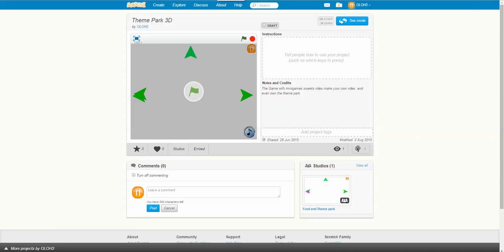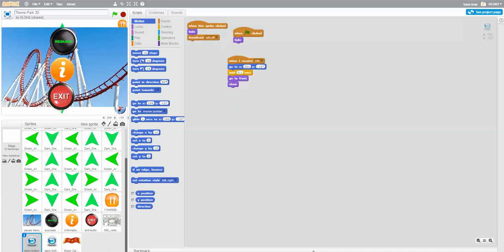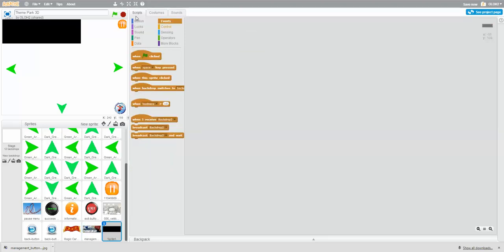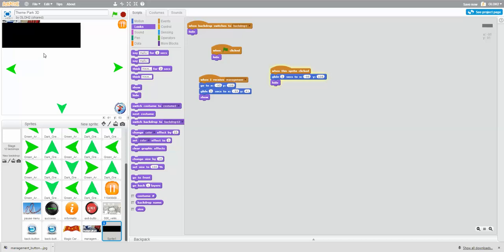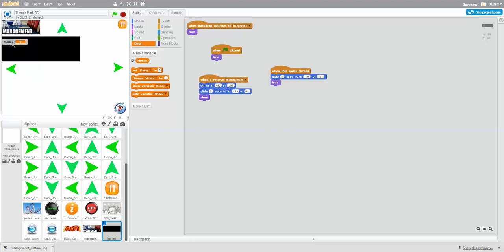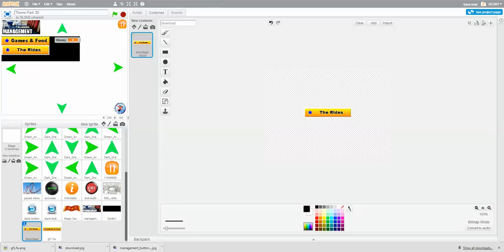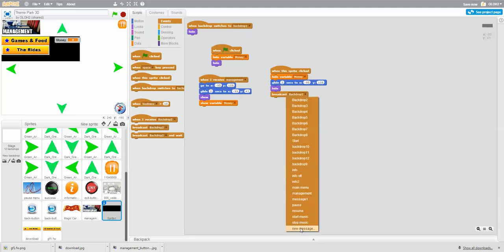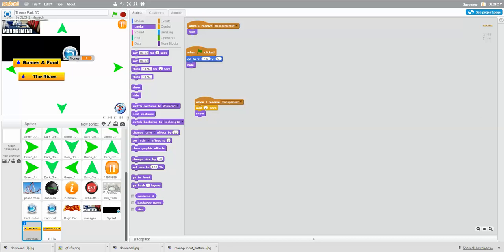Developing Theme Park 3D - Management - 2